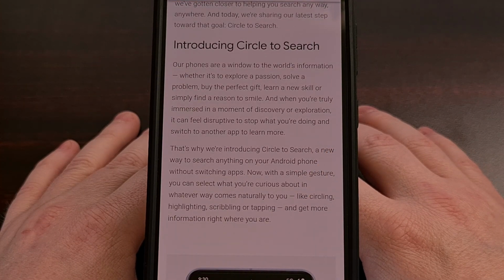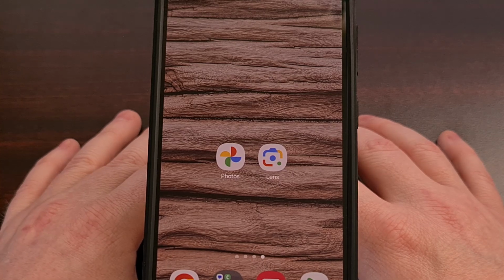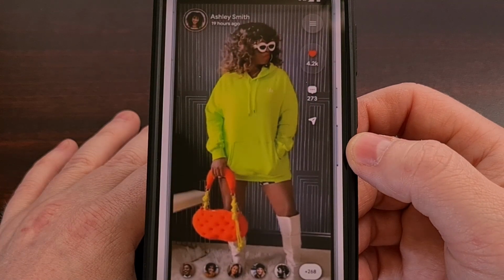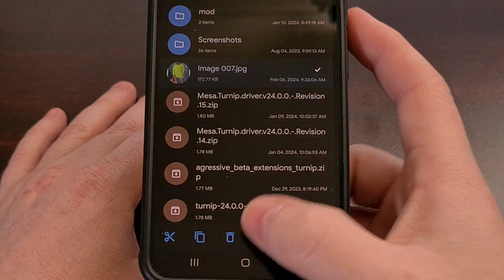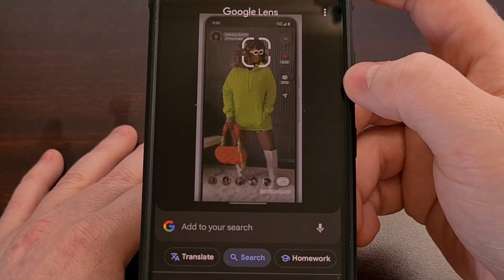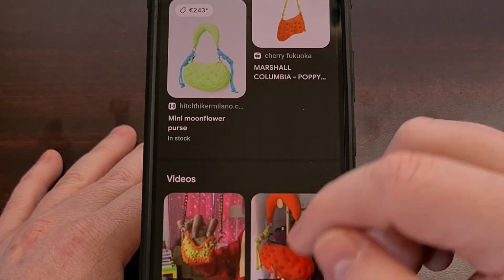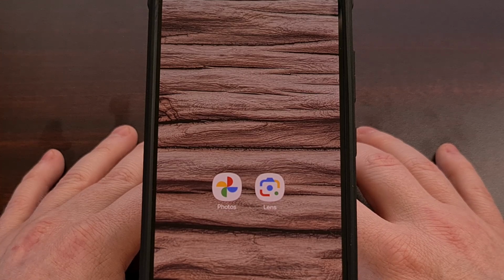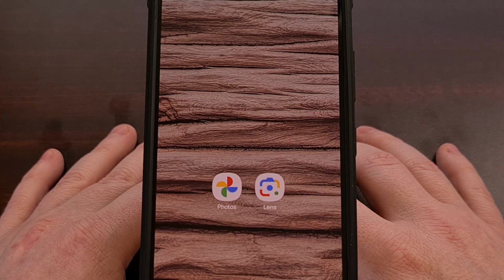How to Emulate the Circle to Search Feature on All Android Devices?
You don't have to buy the new Pixel 8 Pro or Galaxy S24 Ultra in order to use a similar feature on all Android devices.

Video Description
With the launch of the Pixel 8 and Pixel 8 Pro, Google advertised a new feature called Circle to Search. After all these months, the company has finally rolled out this feature to select devices.

Sadly, they are restricting this to a select number of smartphones but this feature launch is only a small tweak to something we've had on Android for years.

So today I want to show you how to emulate the Circle to Search feature on all Android devices as you will get virtually identical results to what Google is advertising right now.

To begin, you'll either need to install the Google Photos application or the Google Lens app.
I'll include links to both of these in the video description below, but they can be easily found in the Google Play Store for free.

Then, you will want to capture a screenshot of the image you're wanting to perform a visual search on.

If you're using the Google Photos app, you can just open it up, find the screenshot you took, and then tap the Lens button here in the bottom of the overlay.

If you have the Google Lens application, then you can either open that app directly before selecting the screenshot you saved.
Or you can share that screenshot to the Google Lens app directly.

Now, instead of actually performing a circle gesture to select the item you want to search for.
We just adjust these four corners so that we are highlighting the item we are interested in.

In the launch blog post they embedded a movie that shows someone searching for these glasses and this purse.
So let's do that here with a device that does not support the Circle to Search feature.

We first highlight the glasses and then we get to see the results here.
Or we can highlight the purse and we'll get almost the exact same results as they did in their marketing material.

So even if you don't have the Pixel 8 Pro or the Samsung Galaxy S24 series, we can perform a visual search with either the Google Photos application or the Google Lens app.

Both can be downloaded directly from the Google Play Store.

I suspect Google will eventually roll out this new circle to search gesture to a lot more Android devices before the end of the year.
These cloud-based features tend to be exclusive for a limited time.
And since Google is a search and advertising company at heart, they will want as many people using visual search as possible.

Summary
1. Intro [00:00]
2.